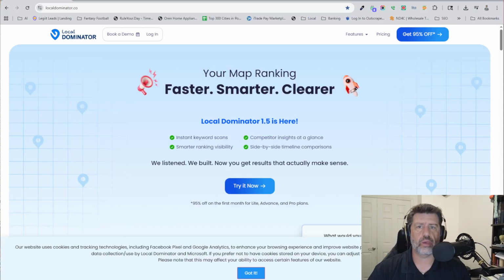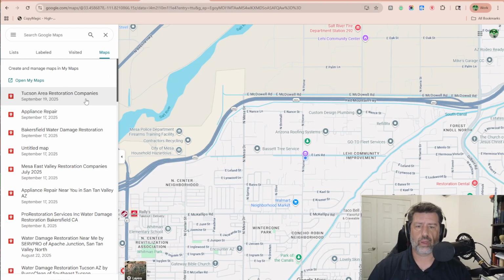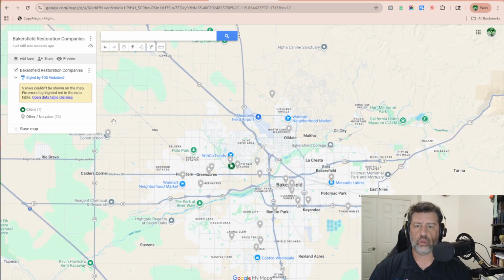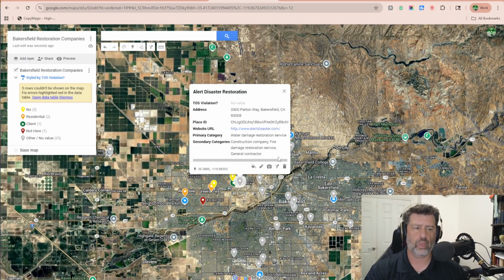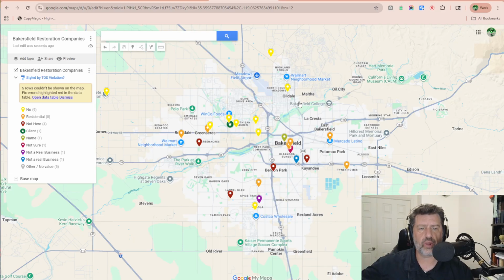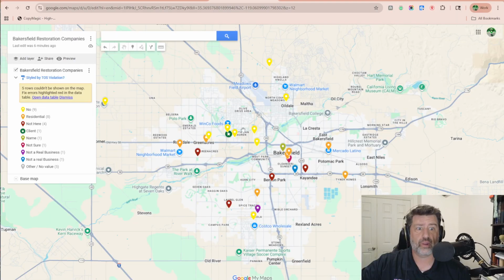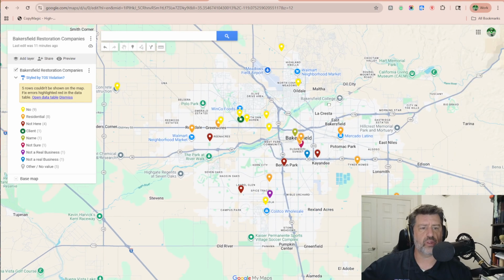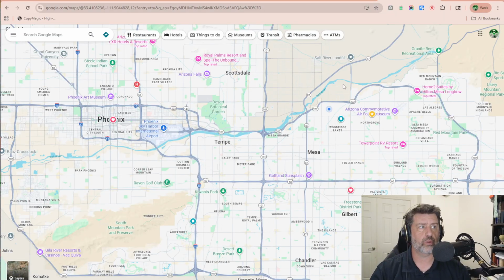Local Dominator CSV File Uses